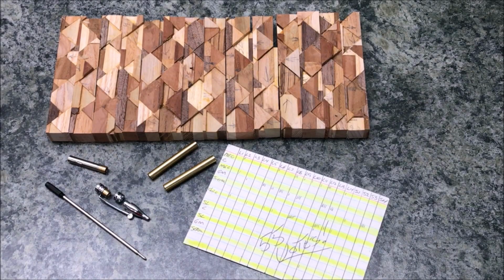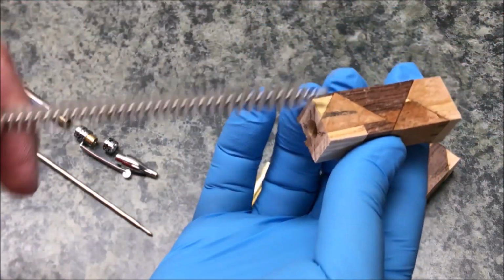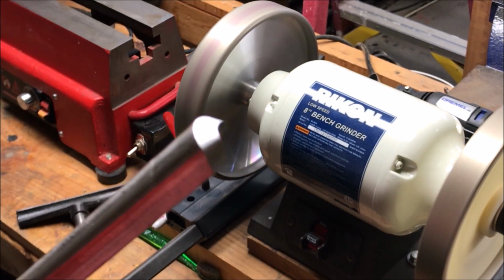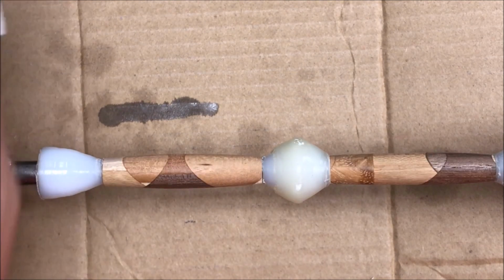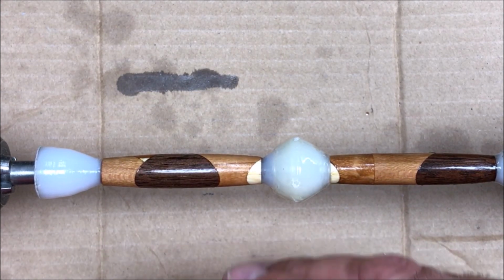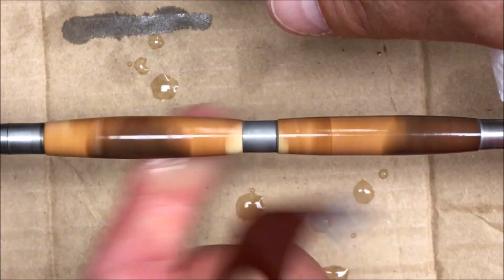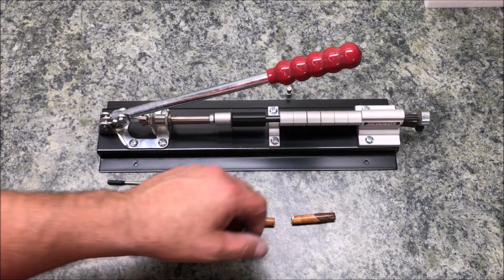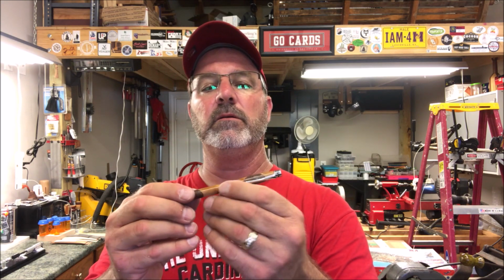Chaos 2.0 on a Chicline Pen Kit - The Viewers Choice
I took a poll and this is the Chaos 2.0 blank and the Chicline pen kit that my viewers choose. I turned this pen for you and packed every step of the process into the video. Please enjoy.

Regards,
Bob